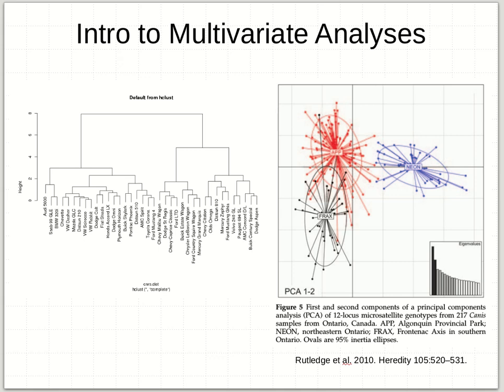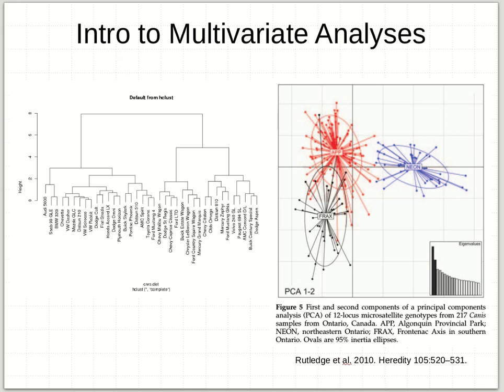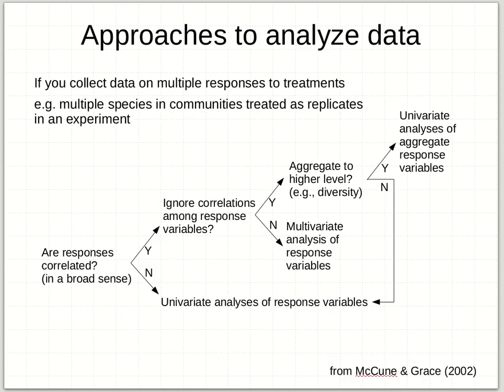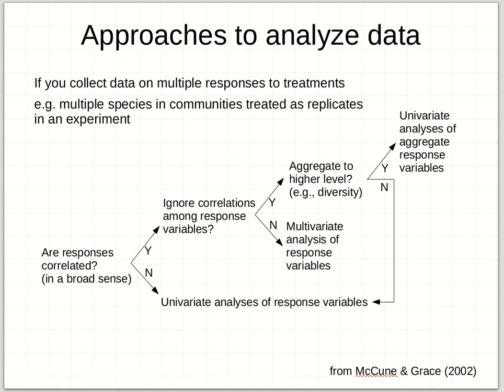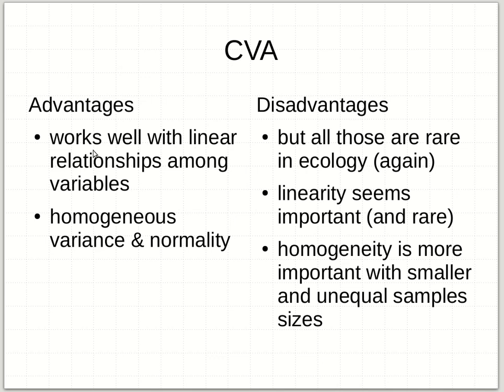Intro to Multivariate Stats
multivariate stats summarize complex data and can really help to see patterns